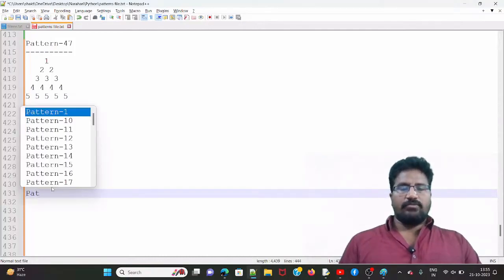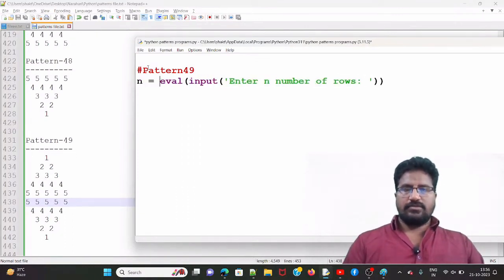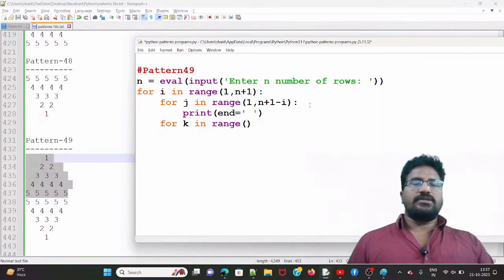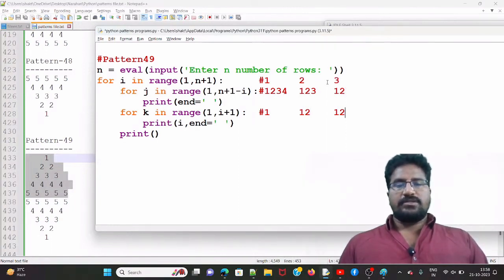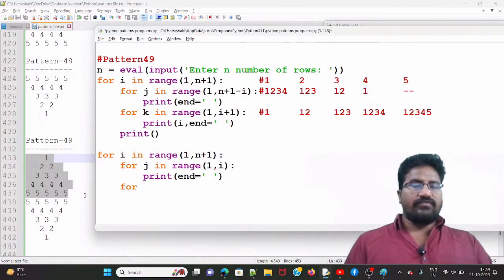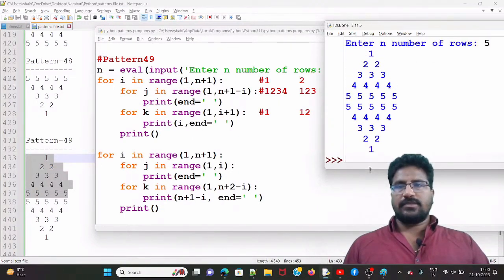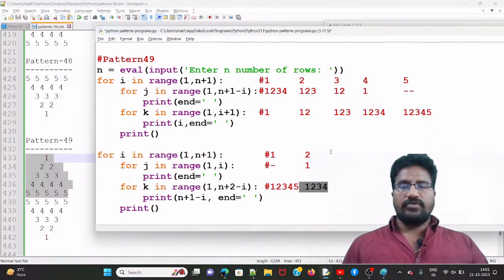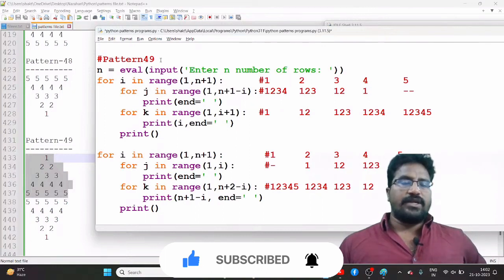#103:Narayana Tech House|| Python Pattern Program-49|| Mr. Narayana|| 9010607010